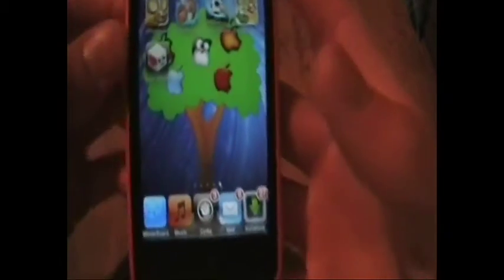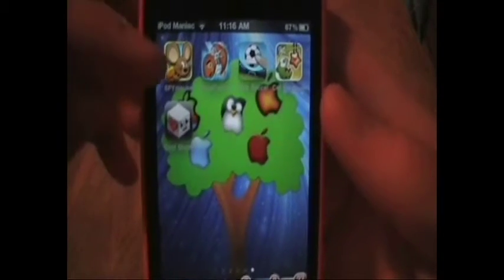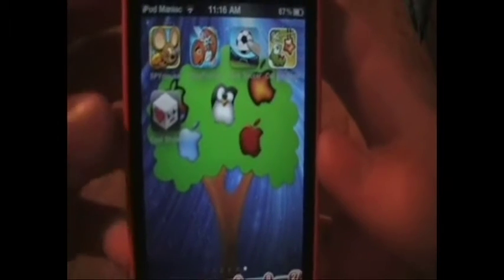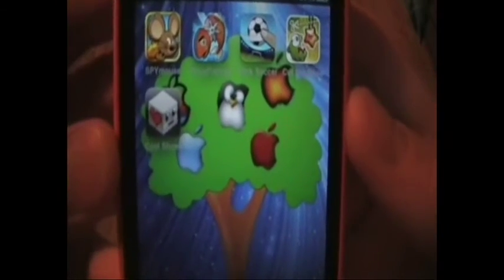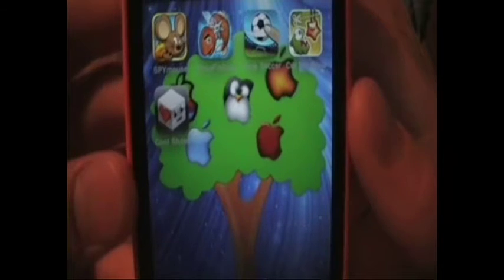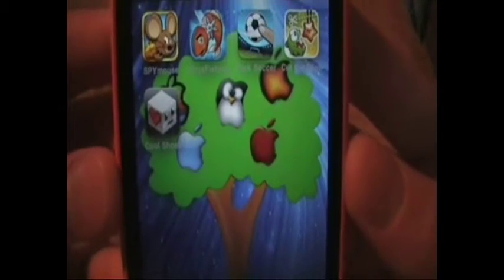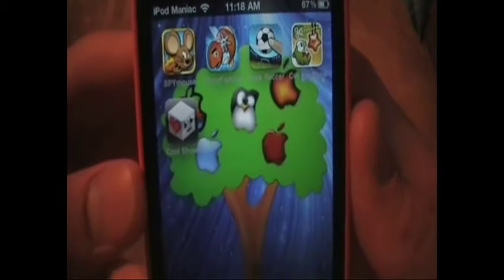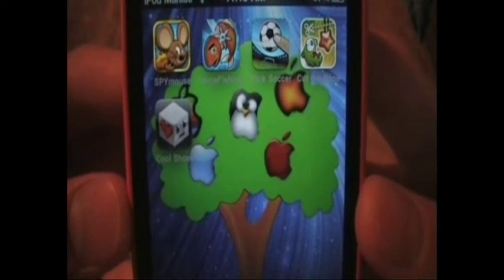Top 5 Apps of August 2011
The top five apps I reviewed in August 2011. Did you expect something else?